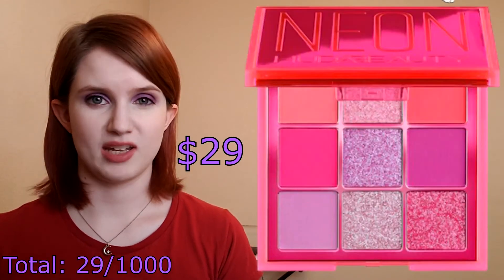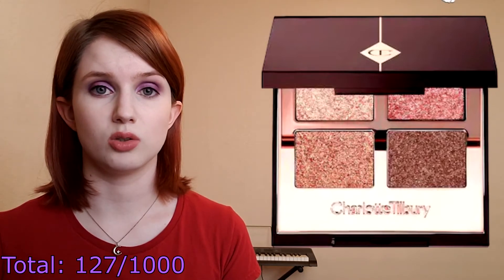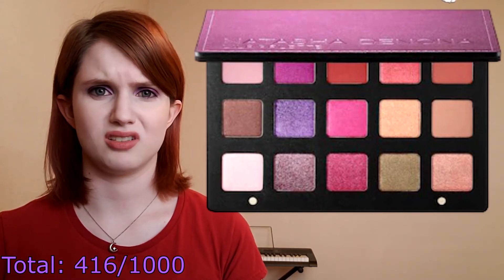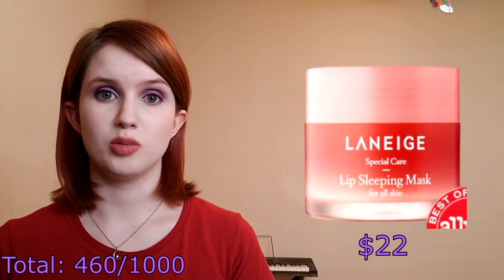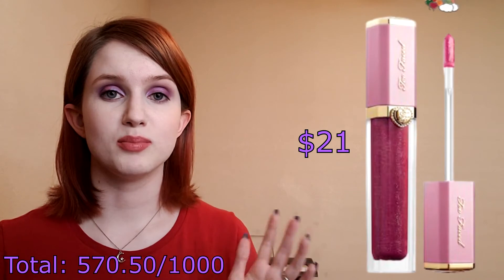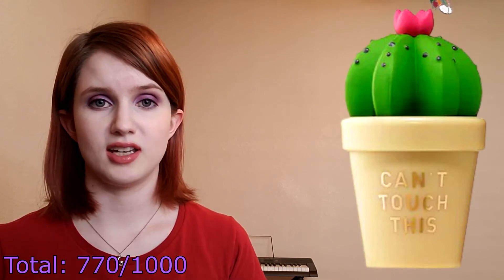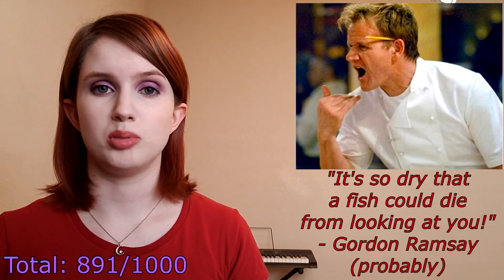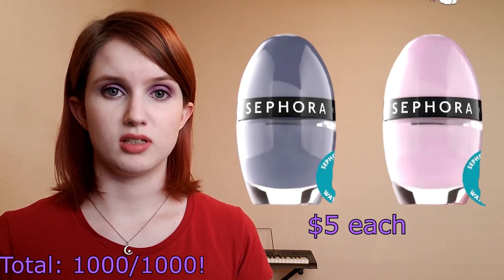How I Would Spend $1000 At Sephora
Emily Noel posed an interesting question: if you had $1000 that had to be spent only at Sephora, what would you get? (I'm assuming there's some sort of deadline here because otherwise, the smart choice would be to just use it as your makeup budget for the next decade or so, haha.)

Because of National Lipstick Day happening this week, there are a lot of great deals going on, including on some of the products I said I'd like to get! Ulta has a whole bunch of sales and buy one, get one free deals this week. Urban Decay's lipsticks are BOGO free, some MAC ones are discounted and have a GWP, Revlon lip stuff is 40% off, NYX lip stuff is 30% off... Tons of great discounts on quality products from Ulta right now!

On the Fenty website, the Mattemoiselle lipsticks are $12.50 and BOGO free *and* there's free shipping on all US orders *and* you can use code "MISSYOU" to get a free mini Mattemoiselle in Thicc. Basically, $12.50 plus tax for two Mattemoiselles and a mini Thicc for the next three days or so.

Honestly, I think some of these deals are as good as they are because brands are struggling to sell lip products right now. A lot of people aren't bothering with lipstick these days.

~Nails of the week~
Left hand: gradient of China Glaze Coconut Kiss + CG Frostbite with CG Fairy Dust on top; ring finger is CG Glitter-iffic
Right hand: Sally Hansen Silver Storm